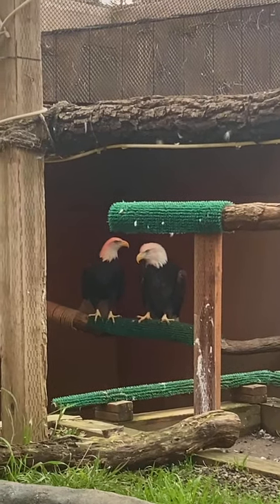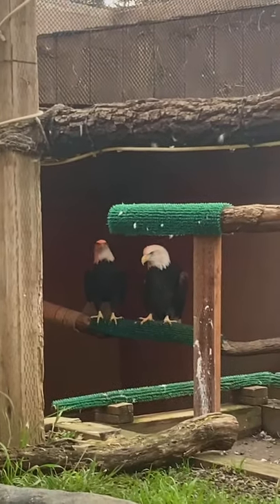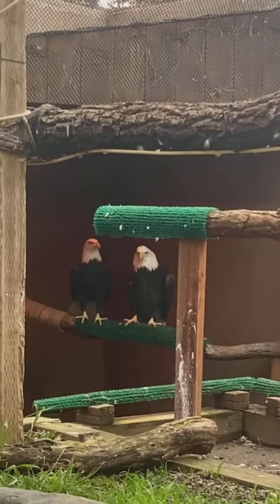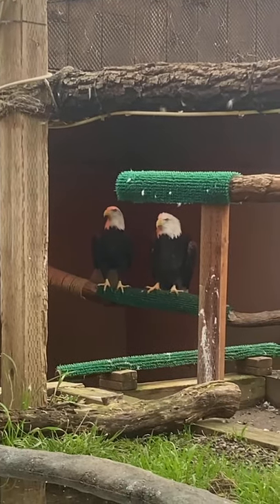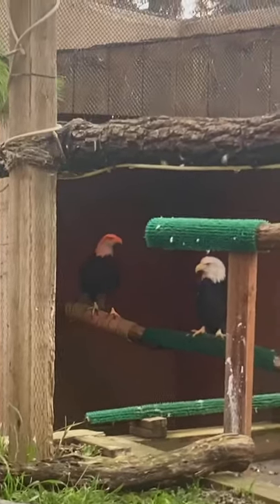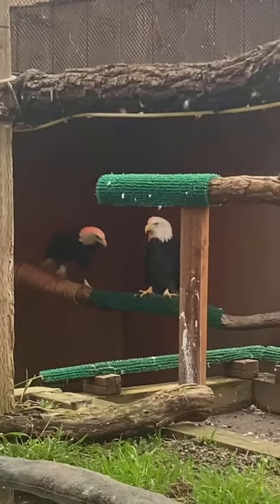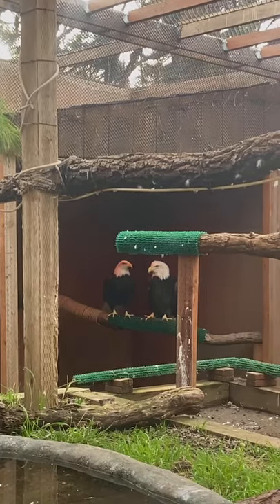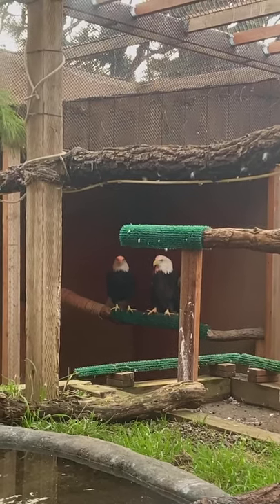Why the Astroturf on our Bald Eagle & Raptor Perches?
We explain the use of turf on our Bald Eagle & raptor perches...